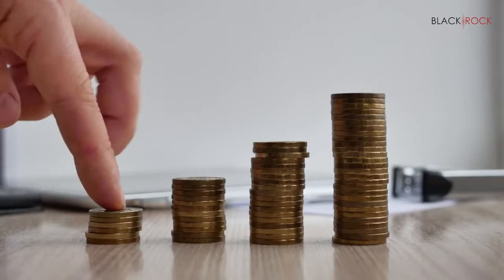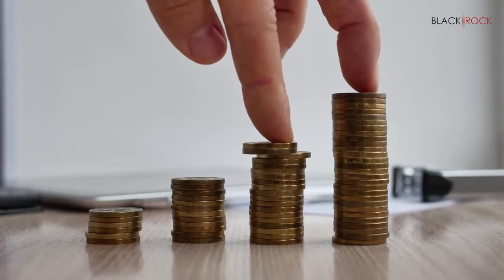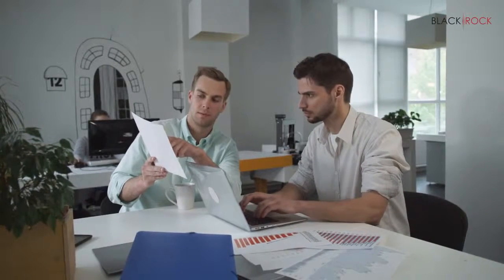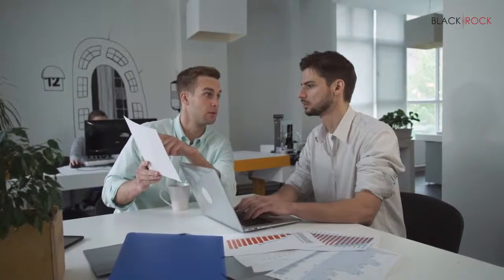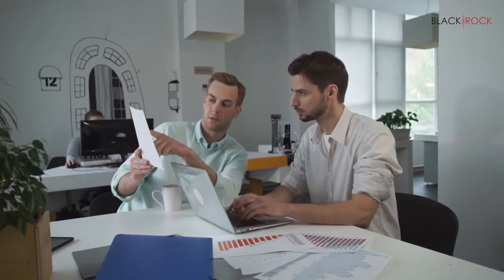How To Cancel A Payment In Quickbooks - How To Cancel Accountant’S Copy In Quickbooks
How to cancel a payment in quickbooks - quickbooks online qbo  - how to cancel a quickbooks online subscription.